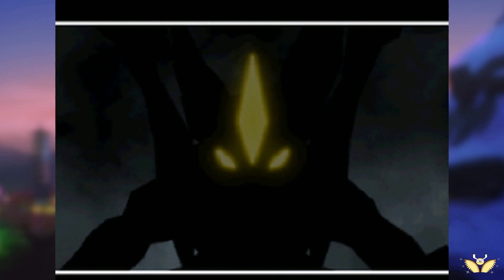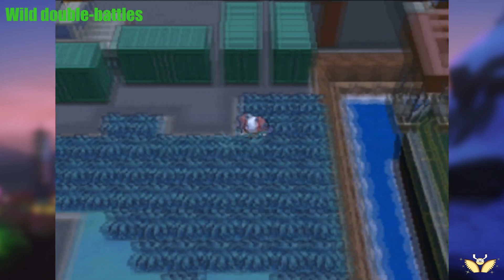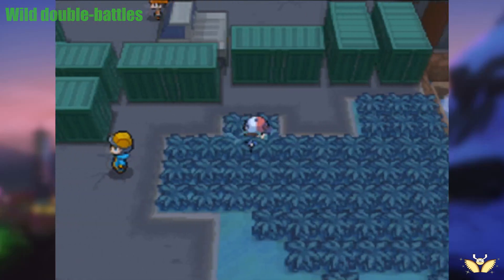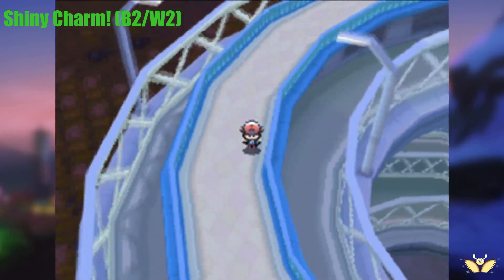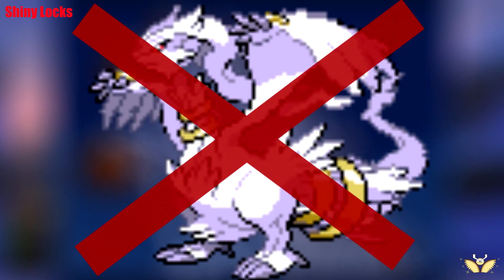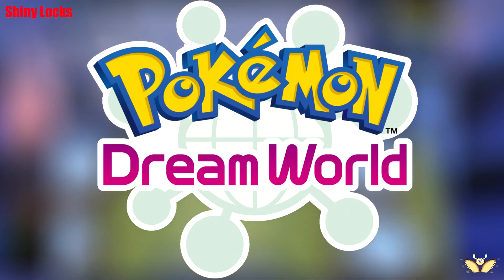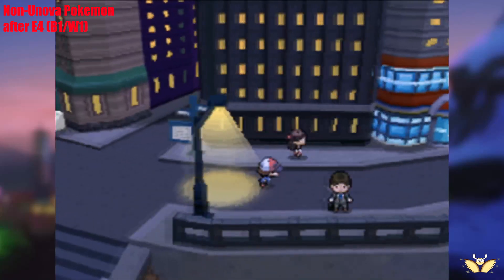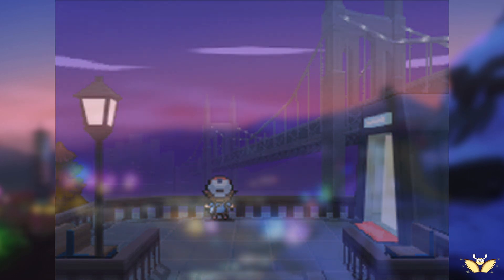The PROs and CONs of Shiny Hunting in Gen 5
Hey guys, its time for our beloved Unova games ^^
Today we take a look at Pokemon Black/White and Pokemon Black 2 and White 2. Those soft-reboots of the series even back in the day devided the community quite a bit.

But are they good to shiny hunt in? lets take a look at the PROs and CONs of shiny hunting in Gen 5!

Have you got a shiny in this generation? what is your opinion on the whole topic?